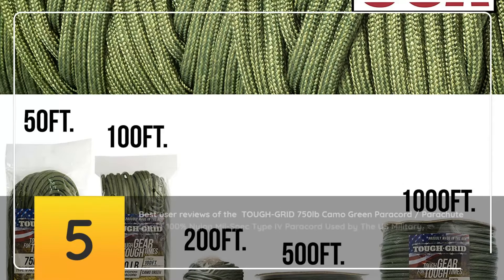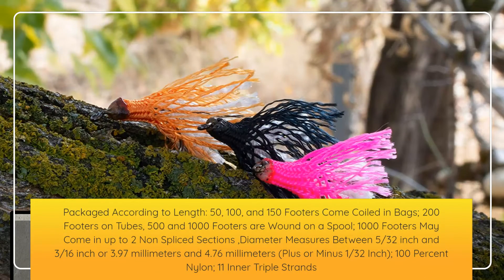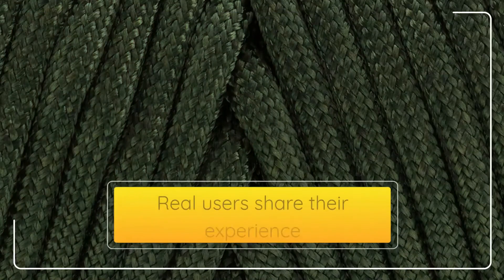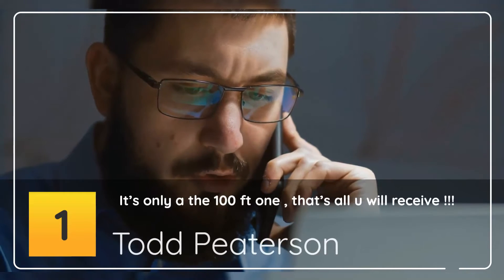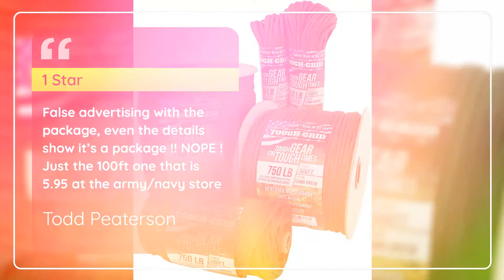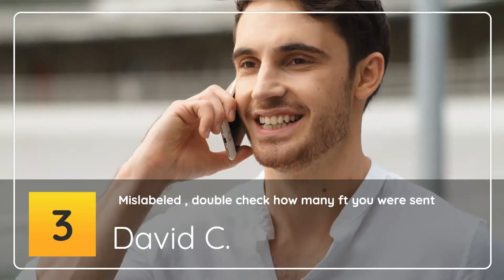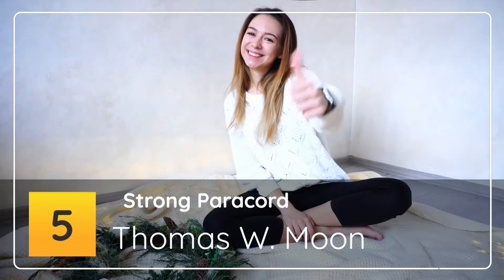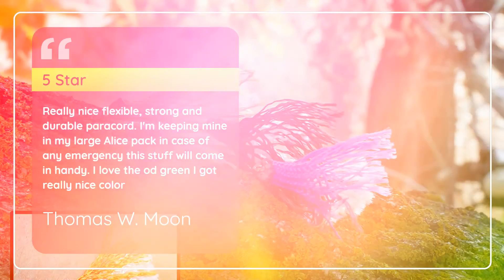TOUGH GRID 750lb Camo Green Paracord Parachute Cord 100% Nylon Mil Spec Type IV Paracord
Crafter, or Do-it-Yourselfer!
People demand American-made quality, durability, and strength for their paracord needs, whether tying things down, making survival bracelets, packing for a hiking trip, upgrading a bug out bag, or simply storing for emergencies. Thousand have expressed confidence in our cord. Here's why: